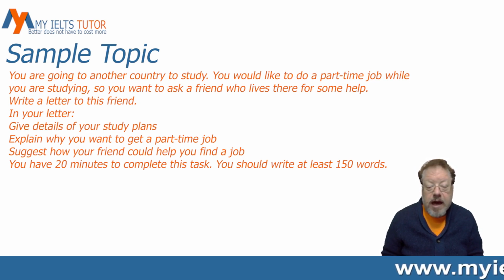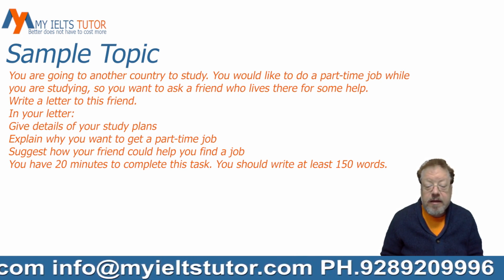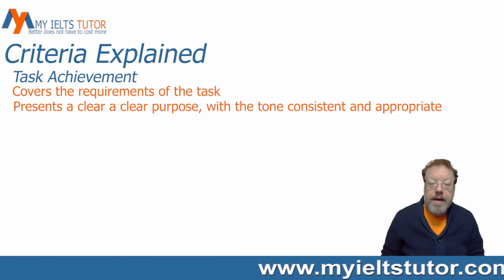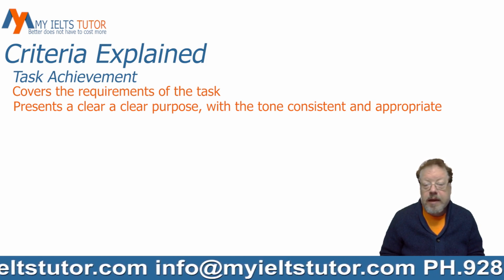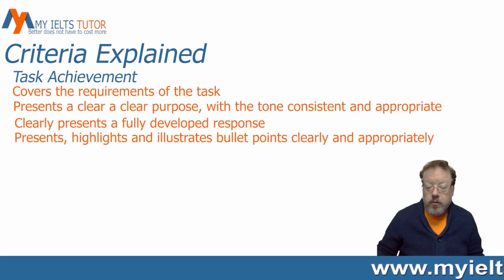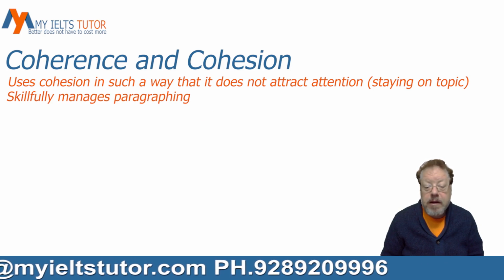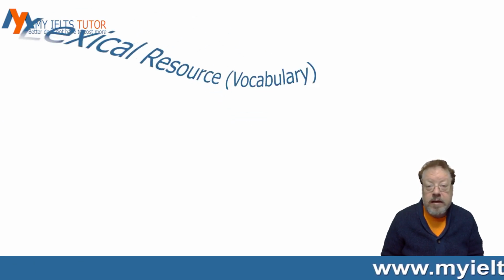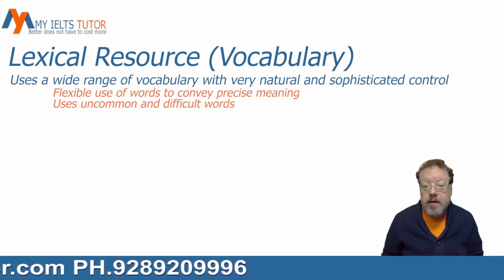Chapter 2 Band descriptors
Join us as we take you through an IELTS General Writing Task 1 on Informal Letters. We'll show you the prompt, talk to you about the structure you should use, give you some advice on grammar, vocabulary and flow and also give you some top tips to score 8+ on this task.